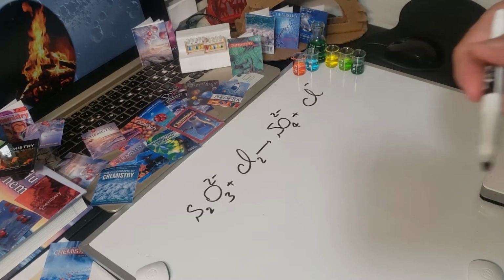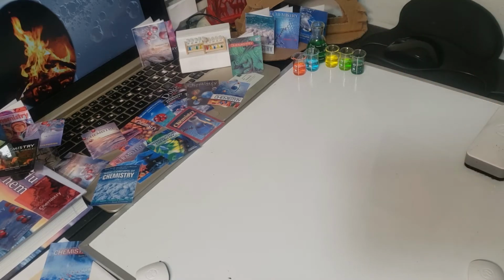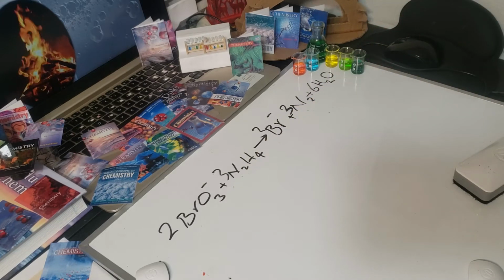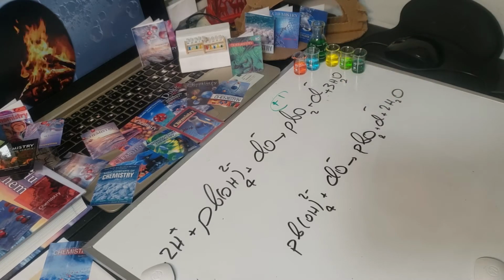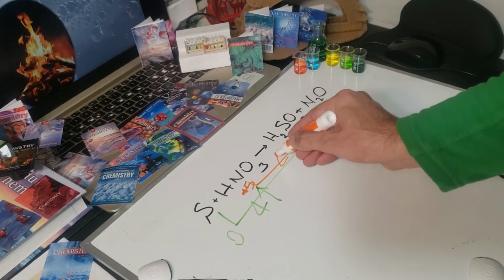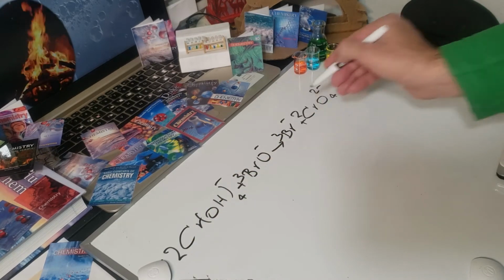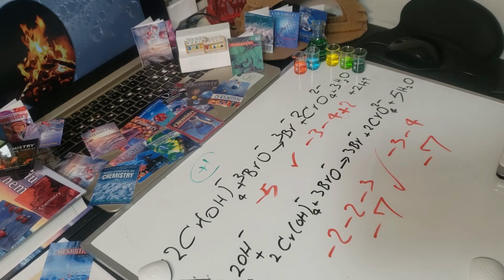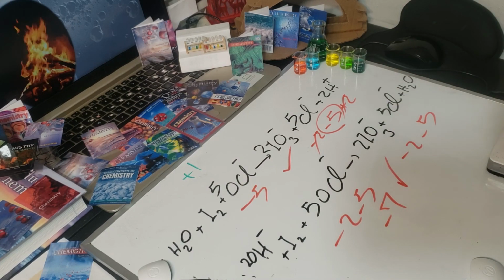Balancing Reactions 4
Redox Reactions 2